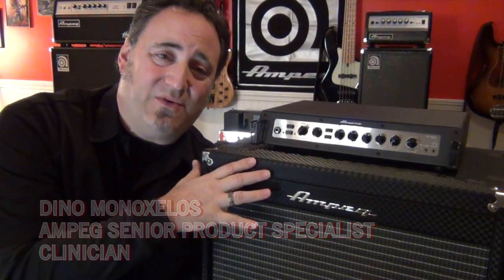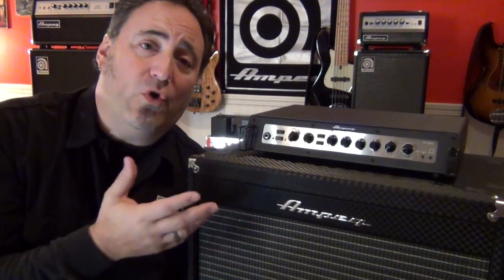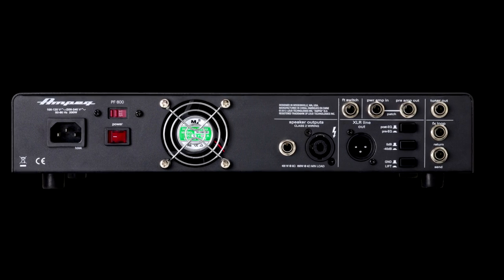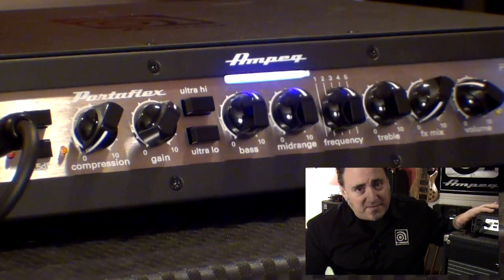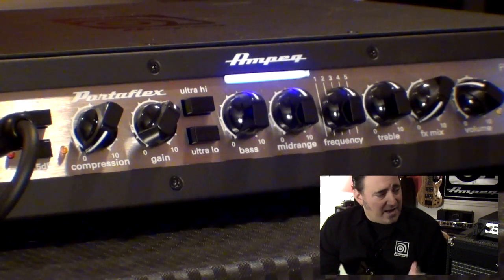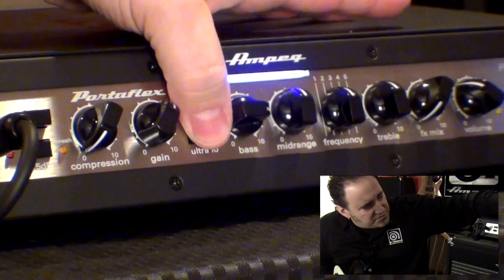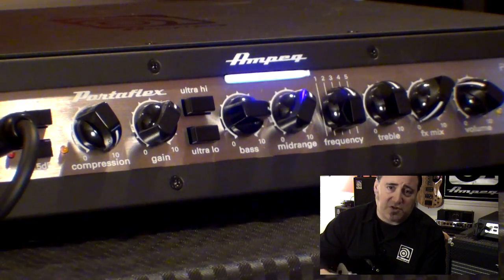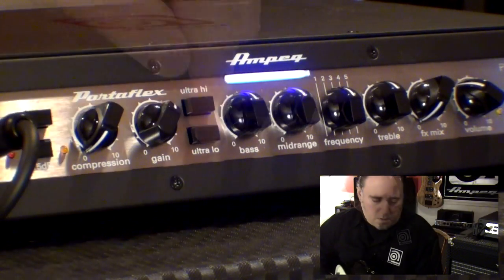Feature Overview - Ampeg Portaflex PF-800 800W Bass Head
For more information on the Ampeg Portaflex PF-800 Bass Head

The PF-800 delivers the superior performance of Ampeg's Portaflex Series bass heads in an ultra-compact 800-watt design perfect for power-hungry bassists that demand uncompromising tone. The ideal head to drive a pair of Portaflex cabs, the PF-800 has exceptional headroom and can handle its own on stage, offering the flexibility and features needed for venues large and small. Classic hi/lo boosts and 5-position midrange control offer a wide choice of tone and onboard compression delivers tighter, cleaner tone at higher volumes. It attaches right to the flip-top lid of the PF-115HE or PF-210HE cabs and is perfect for the ported PF-410HLF and PF-115LF extension cabs.